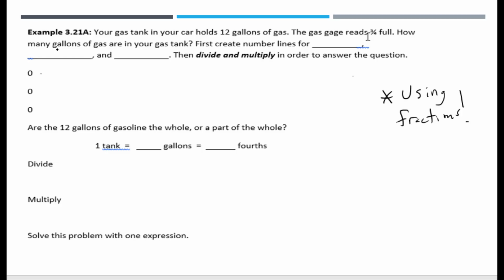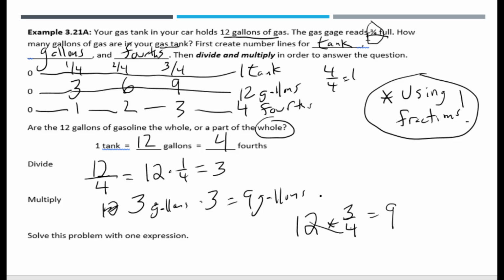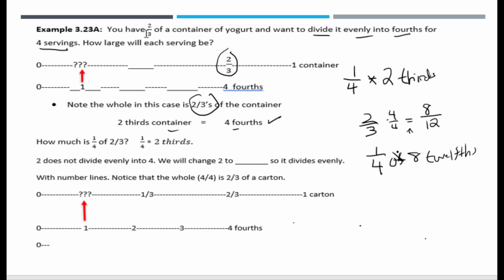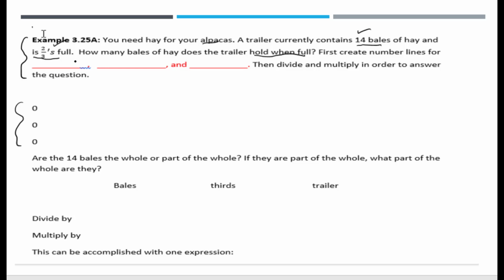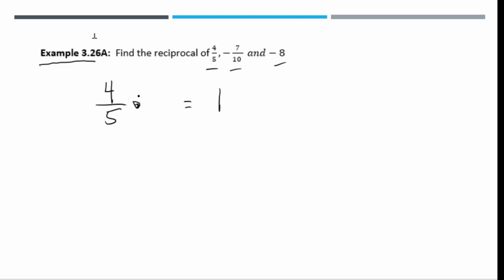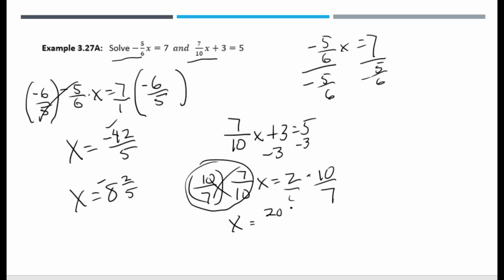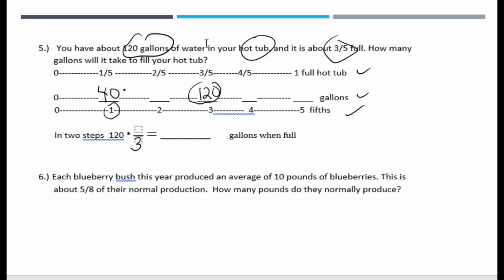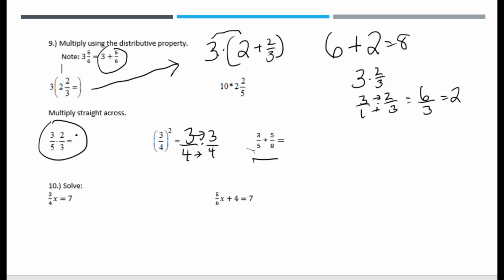C3 S3 2021